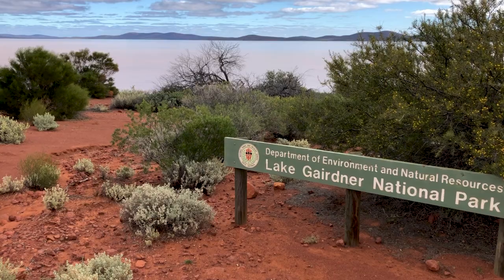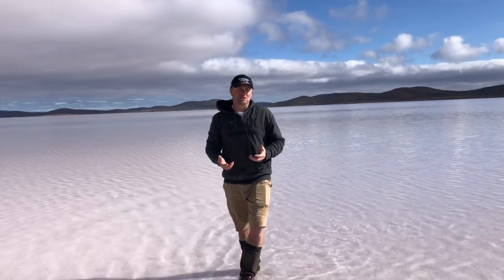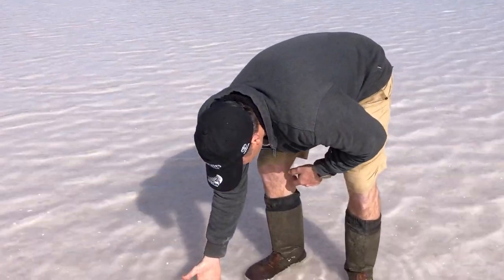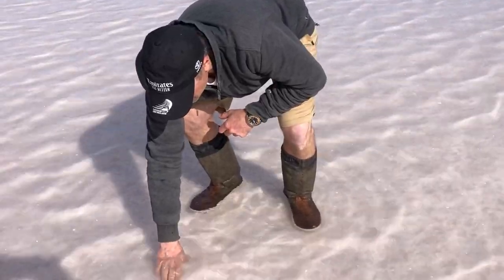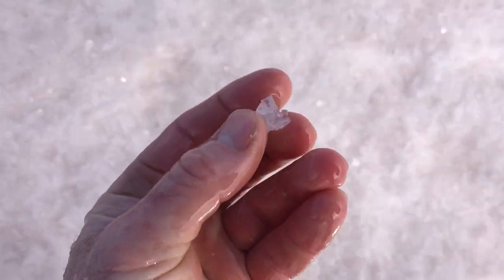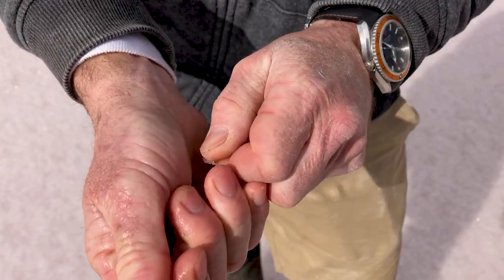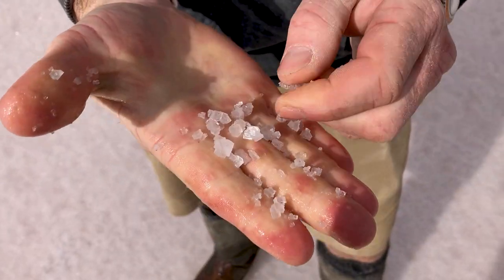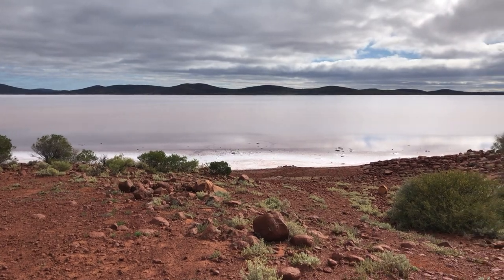On Location At Lake Gairdner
It would come as no surprise that a lake would normally have water in it. But what is surprising is that Lake Gairdner, the usually bone dry salt lake in South Australia, currently has a somewhat inconvenient amount of water in it.